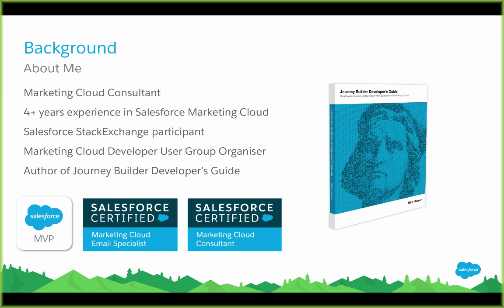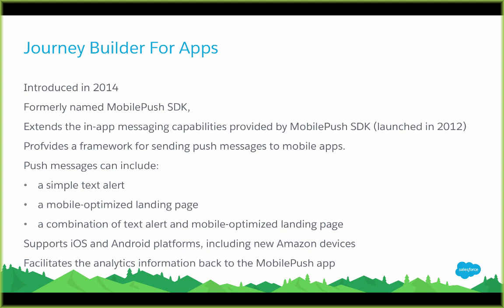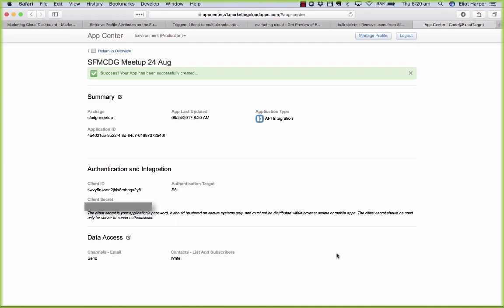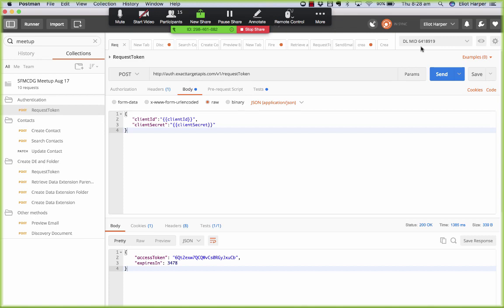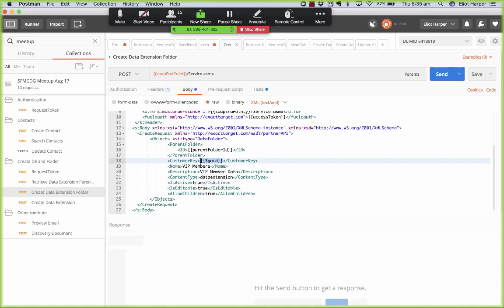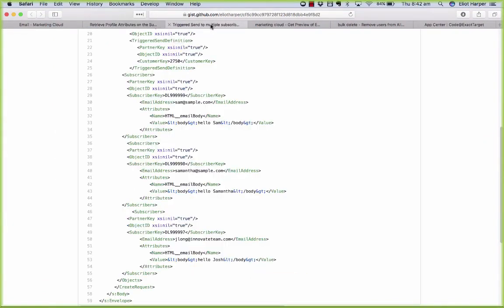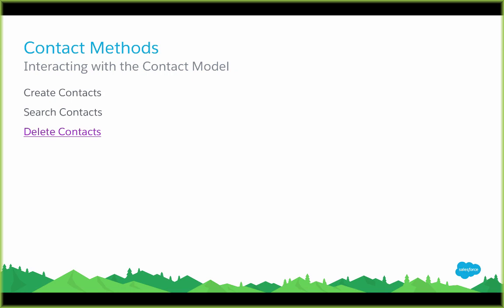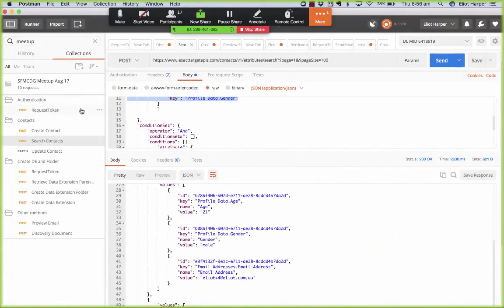Salesforce Marketing Cloud APIs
Presented by Eliot Harper, August 2017.

Join Eliot Harper as he covers Marketing Cloud APIs, the different APIs and SDKs available within Marketing Cloud, authentication and creating Apps in App Center, how you can use Postman for rapid development when working with Marketing Cloud APIs, and more.

Postman Collection used within the presentation...

Feel welcome to join us on the random channel of the Salesforce Marketing Cloud Developers Group on Slack with questions - email for a slack invite